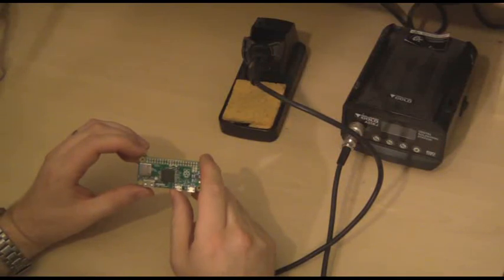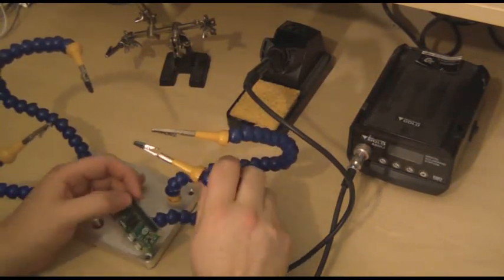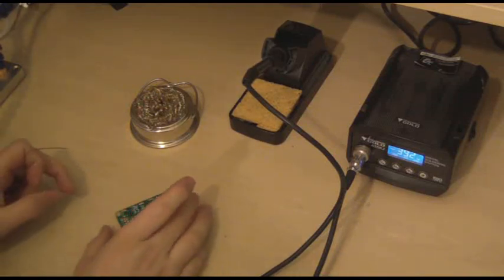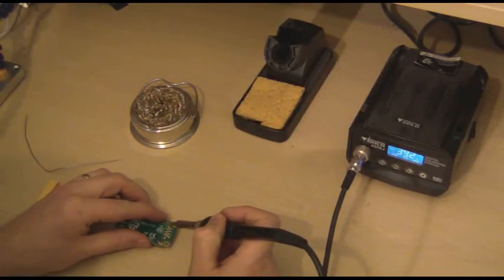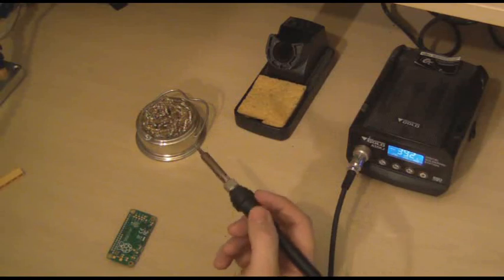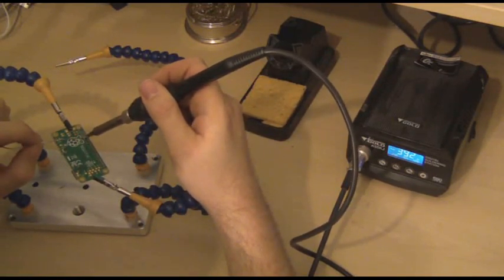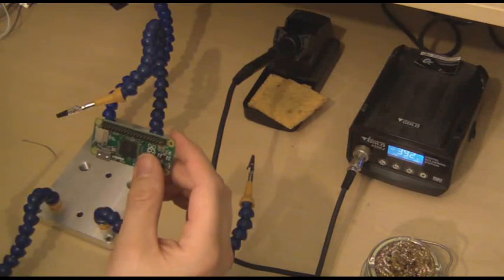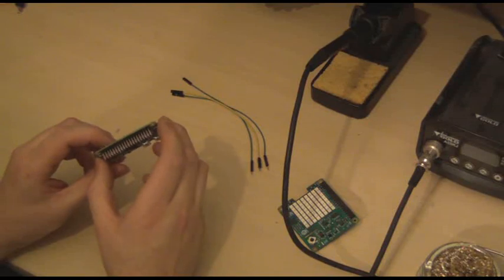Guide to soldering a GPIO header on the Raspberry Pi Pi Zero.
Video guide to soldering GPIO header pins onto the Raspberry Pi PiZero computer. Allows add-on boards, HATS and electronic circuits to be connected to the Pi Zero.

This video goes step by step showing how a beginner to electronics can solder a header to a PiZero. This is also useful for other soldering you may do particularly using TTH (Through the hole) components.

Using a soldering iron connected to a temperature controlled soldering station I go through the process of soldering all a 40pin header. It's much easier than you may expect.

This is all done using lead-free solder with rosin core flux, you can use leaded solder if you prefer.

After this is complete you can add other components to the Raspberry Pi including HATs, or use jumper wires (dupont connectors) to connect to a breadboard for other electronics prototyping.

With some experience you can then solder up other Printed Circuit Boards (PCBs), stripboard or other prototyping boards.

It also demonstrates the use of helping hands or 3rd hand tools which can hold the board to make it easier to solder.